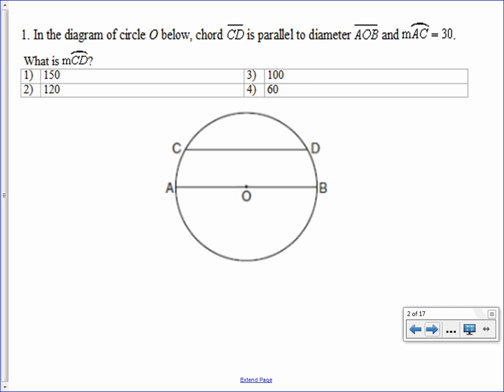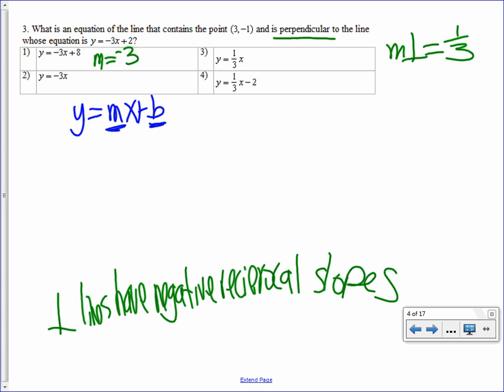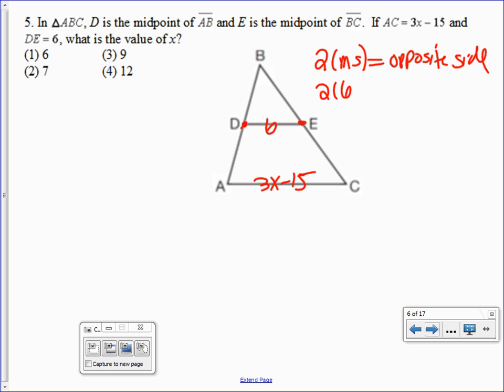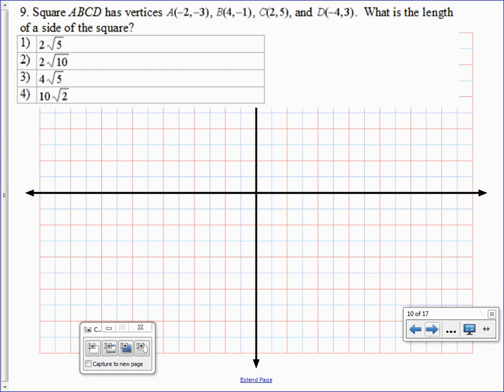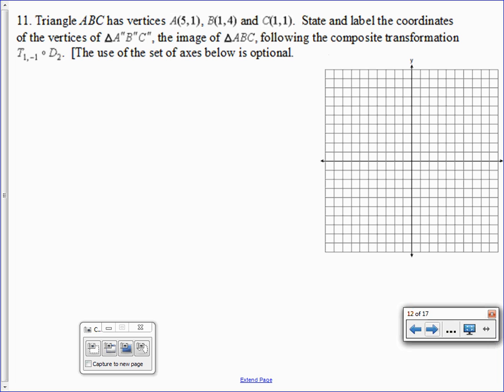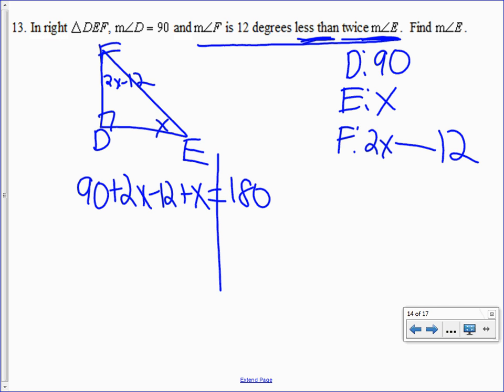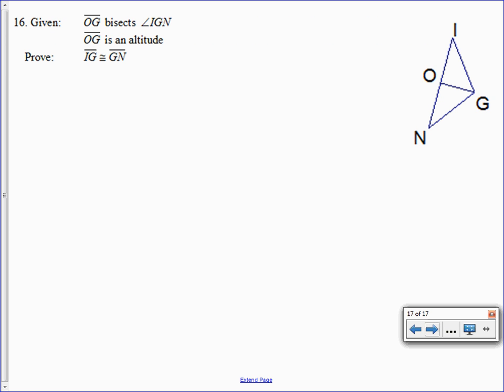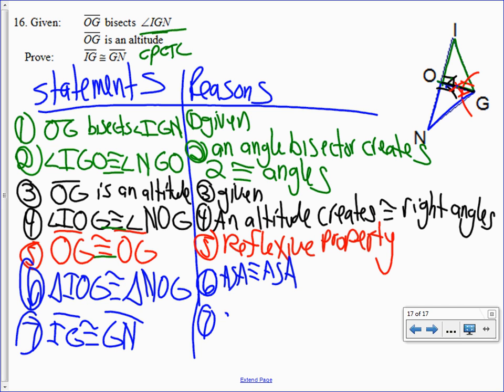Geometry Test 5 Review Sheet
Review Sheet for Geometry Test 5, which is Friday, April 17.